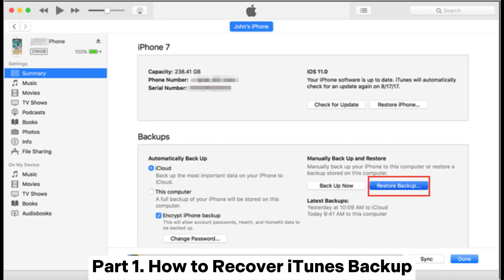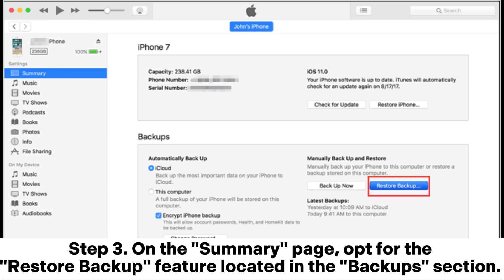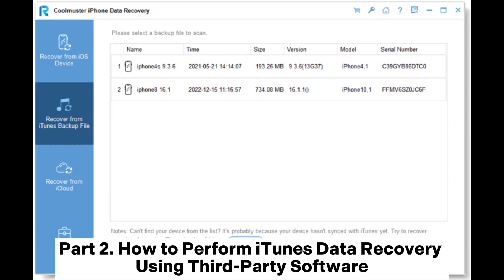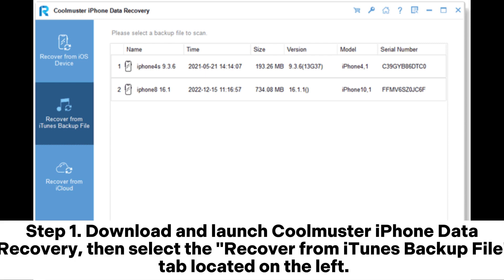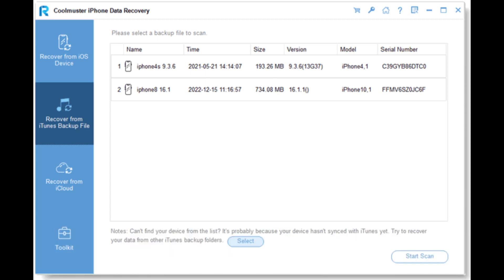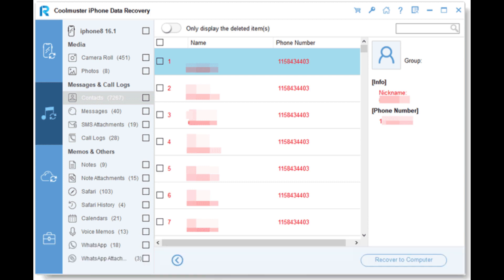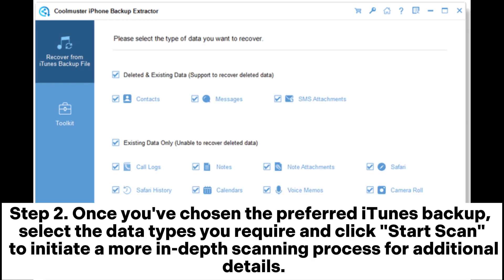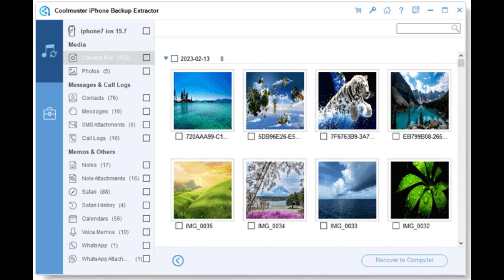iTunes Backup Recovery - How to Restore from iTunes Backup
How to perform iTunes backup recovery? This video shows you how to recover iTunes backup selectively or wholly step by step.

00:00 Start
00:07 Part 1. How to Recover iTunes Backup
00:52 Part 2. How to Perform iTunes Data Recovery Using Third-Party Software
01:09 Method 1. Recover from iTunes Backup File via Coolomuster iPhone Data Recovery
02:04 Method 2. Recover Backup from iTunes via Coolmuster iPhone Backup Extractor